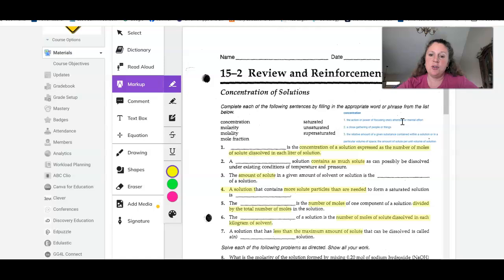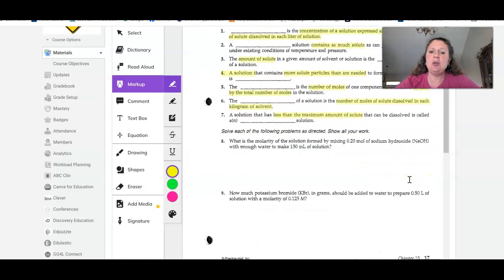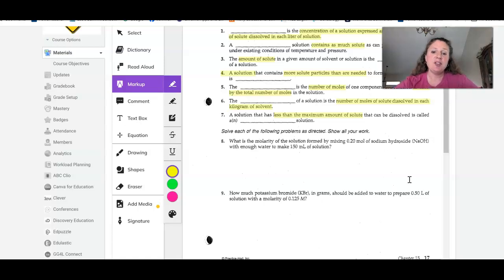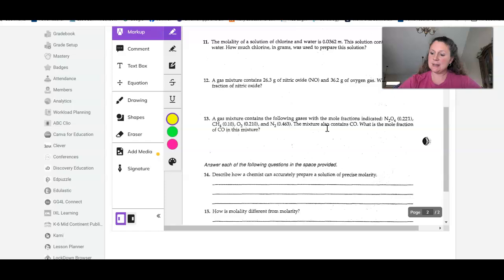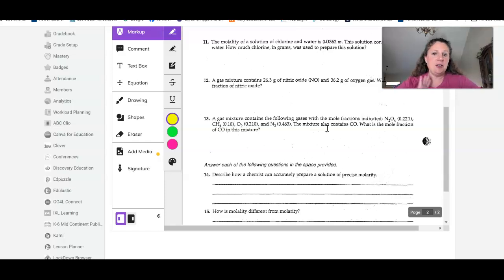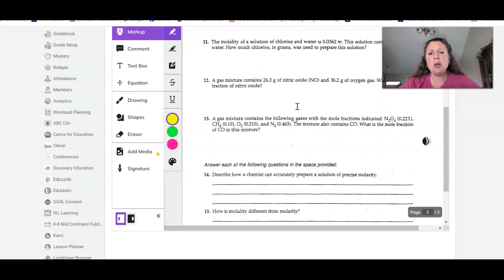Kami Lesson Example